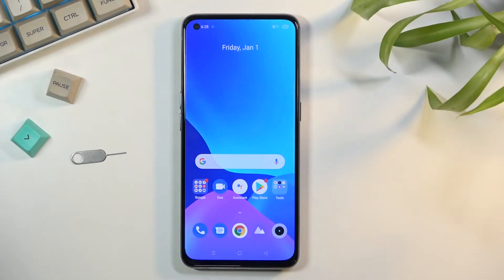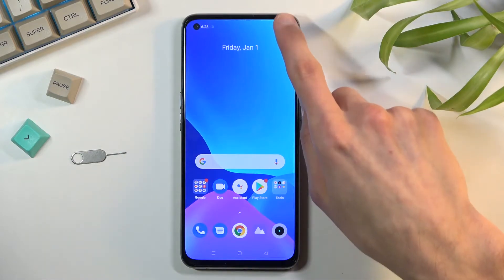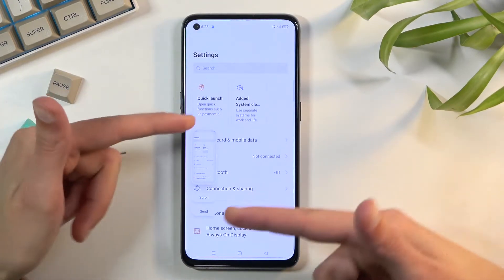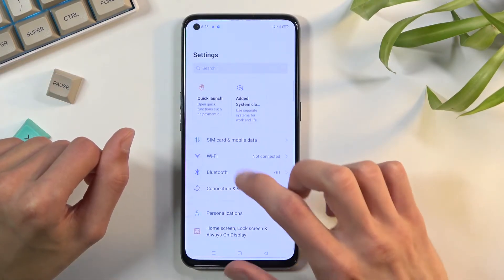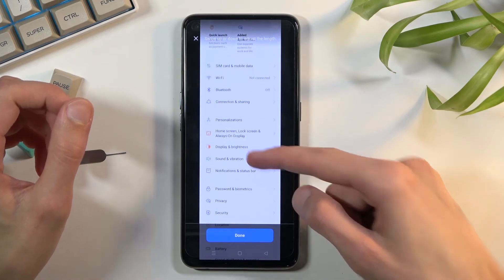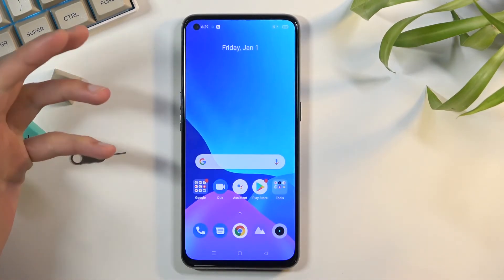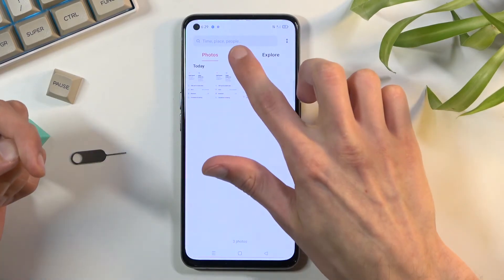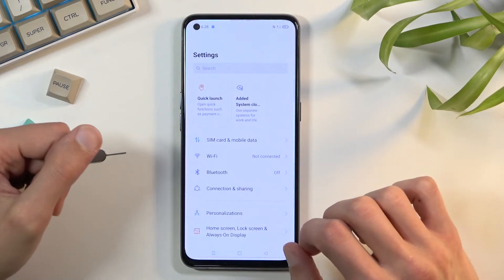How to Make Screenshot on Xiaomi Mi A2 Lite – Take Screenshot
Hi there! Have you ever been wondering how you can take screenshot on your Xiaomi Mi A2 Lite? In today's video we're going to show you how you can take screenshot on your Xiaomi Mi A2 Lite just in a couple of simple steps. In case if you wish to capture something like chat or maybe some instruction on yours Xiaomi Mi A2 Lite screen and send it to someone, but have absolutely no idea how you can do that, then this video is special for you! So if you wish to learn how you can take screenshot on your Xiaomi Mi A2 Lite, all you need to do is just watch this short video to the end, follow the instructions provided by our specialist and try to perform this operation yourself on your Xiaomi Mi A2 Lite. You can find more tutorials for different devices on our channel.

How to take screenshot on Xiaomi Mi A2 Lite? How to save screenshot on Xiaomi Mi A2 Lite? How to capture screen in Xiaomi Mi A2 Lite? How to find screenshot folder in Xiaomi Mi A2 Lite? How to find screenshot you made on Xiaomi Mi A2 Lite?